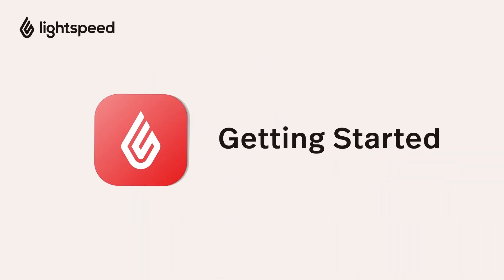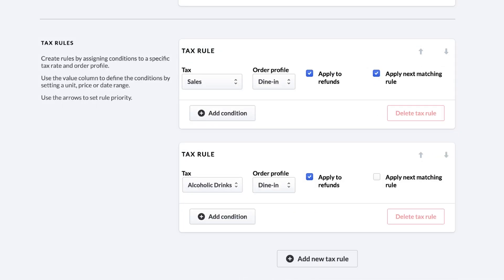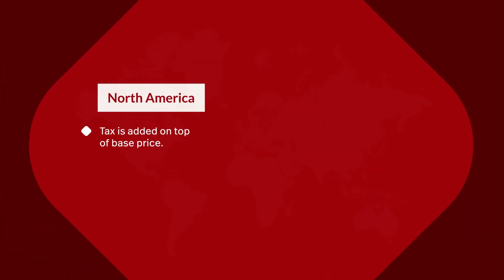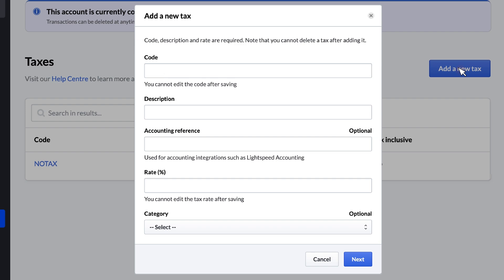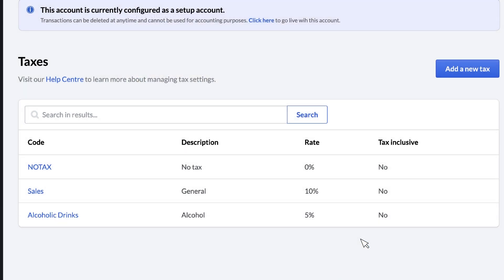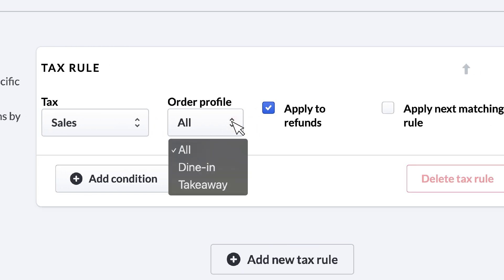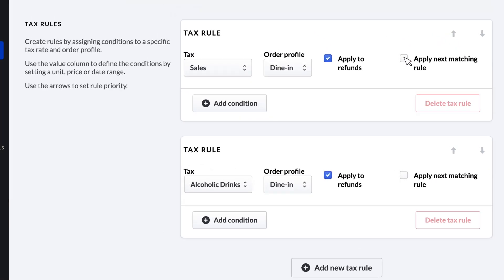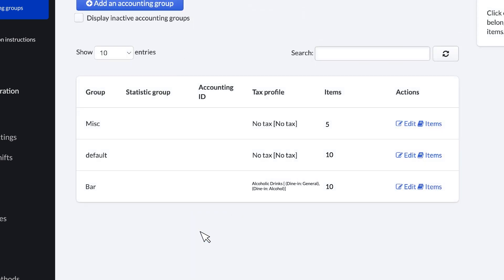Managing Tax Settings - Getting Started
In this video of our Getting Started series for Lightspeed Restaurant (K-Series), we cover the basics behind setting up Taxes and Tax Profiles. As well as show you how to assign Tax Profiles to the Accounting Groups that contain your items.

If you’ve already started setting up your taxes in the Back Office welcome wizard, this is a great time to check your work and learn how to make adjustments in the future.

Chapters:
0:00 - Intro
0:36 - What are Taxes and Tax Profiles?
1:42 - Adding Taxes and Tax Profiles
4:31 - Adding Taxes to Accounting Groups